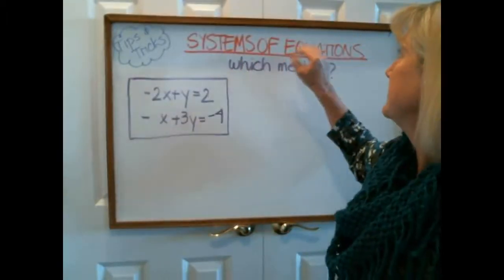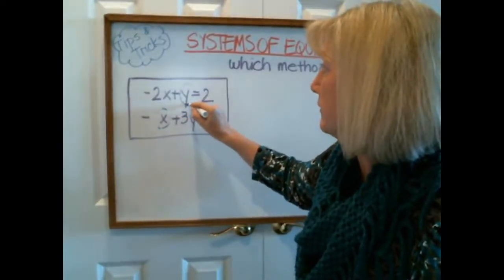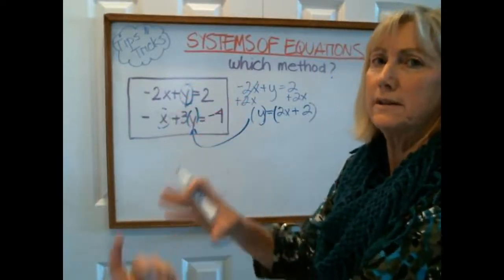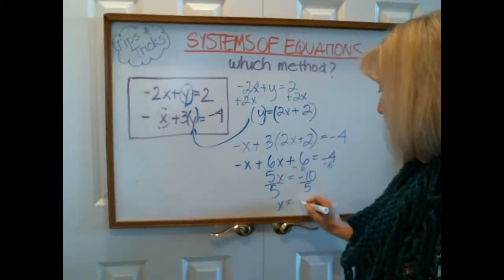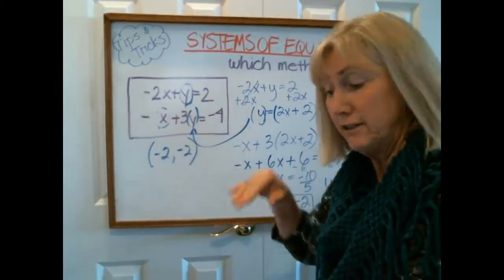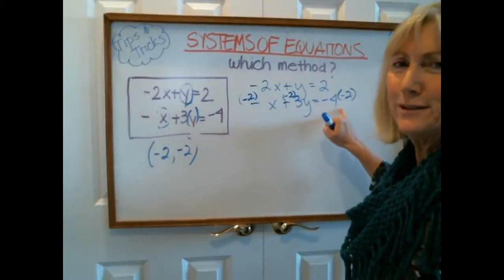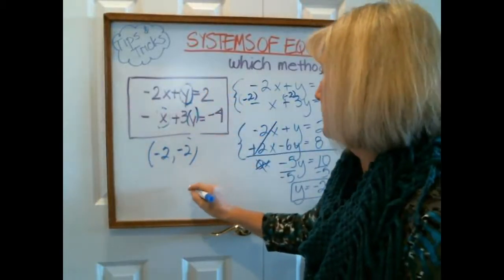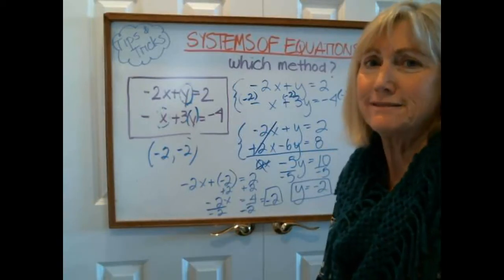Tips & Tricks - Systems of Equations - Which Method??